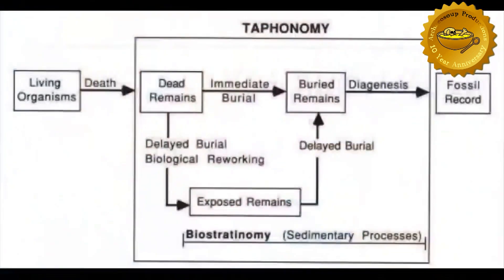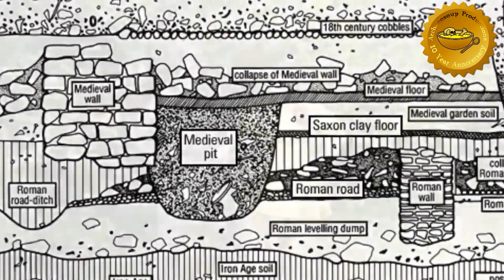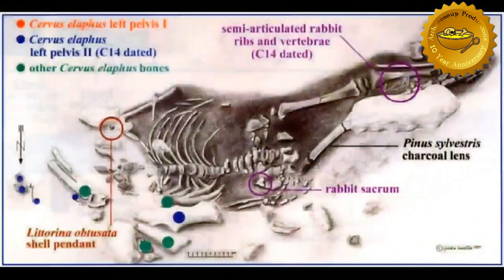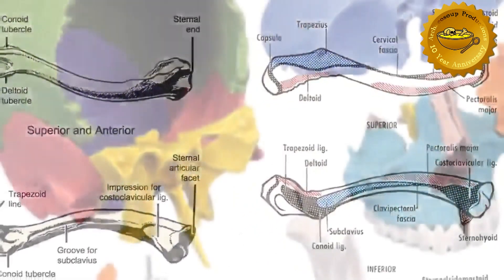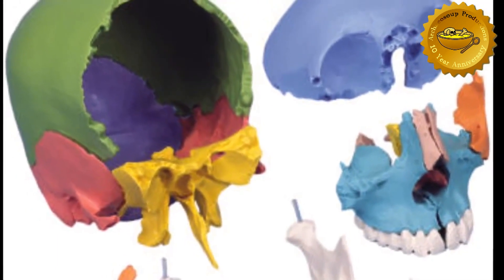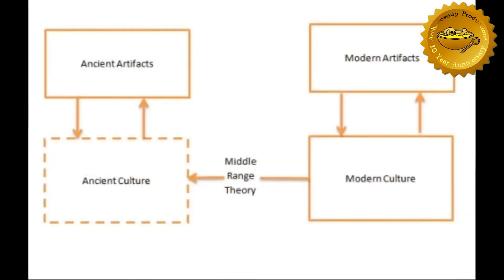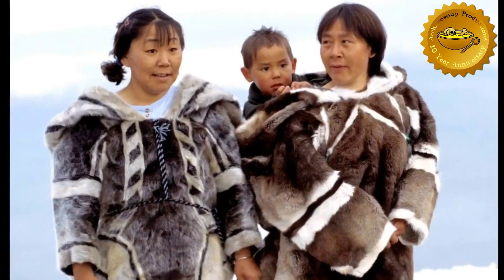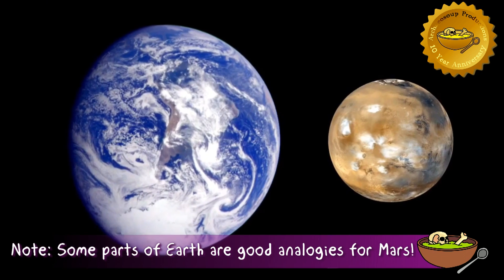A-Z of Archaeology: 'T - Taphonomy (How Archaeology Happens!)' (Special Edition)